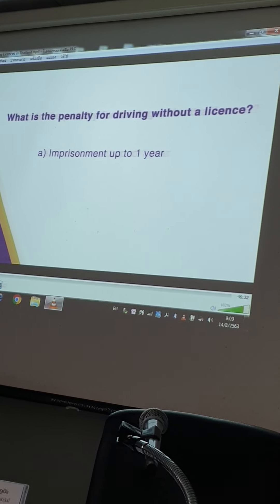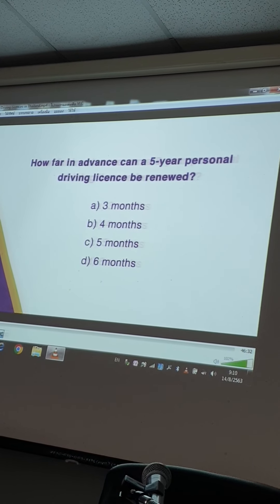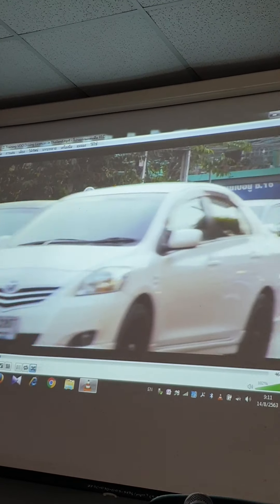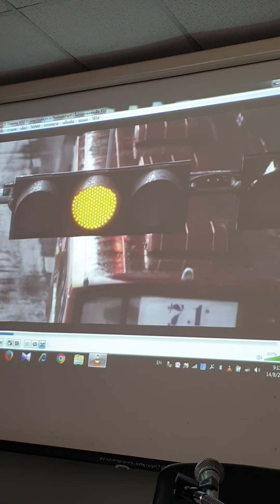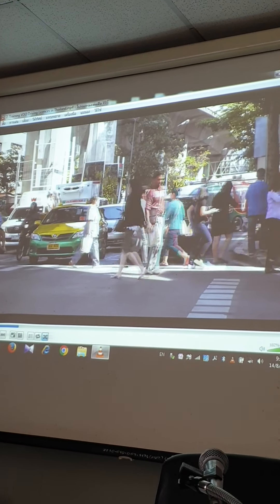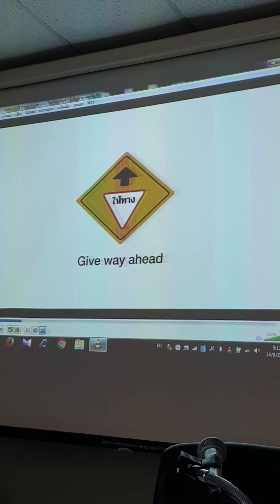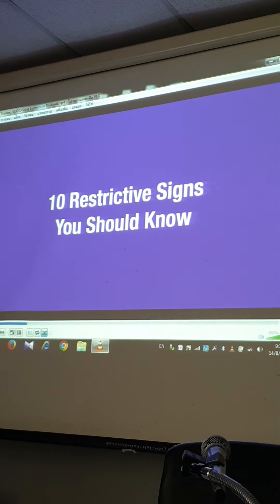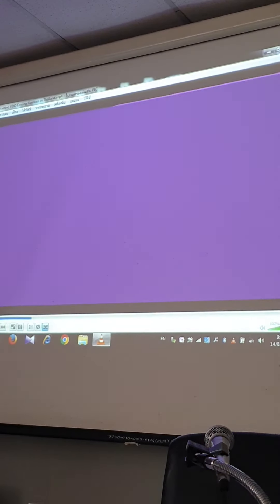Alla motorizzazione oggi 14 Agosto 2020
Driver  licence  ,  Phuket  ,  Thailand